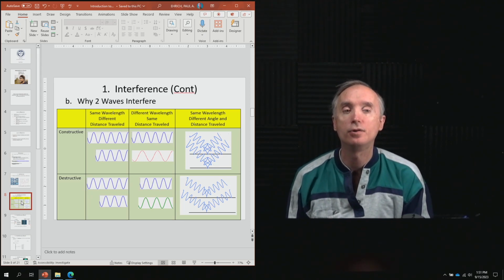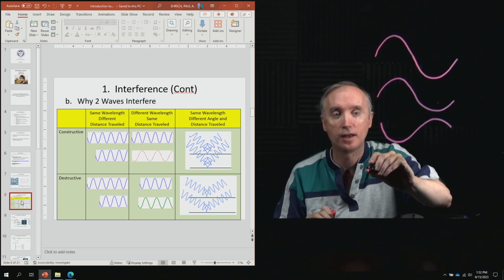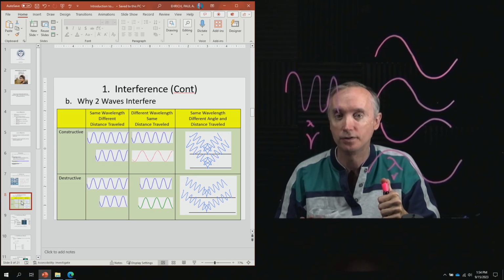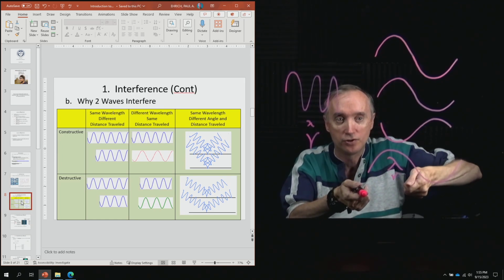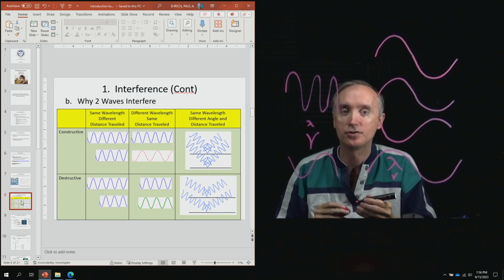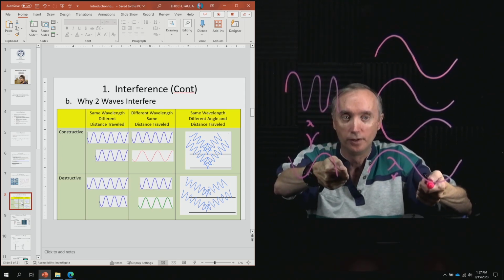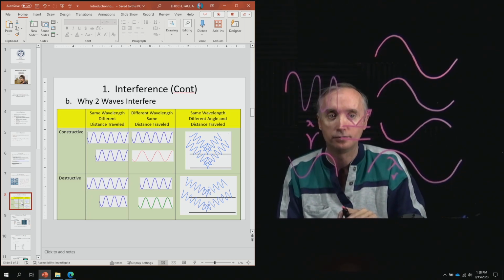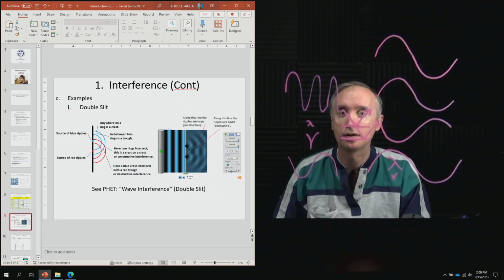Phy 19 3 What Causes Constructive and Destructive Interference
In this segment about light waves you will learn how interference depends on distance, frequency, and angles.